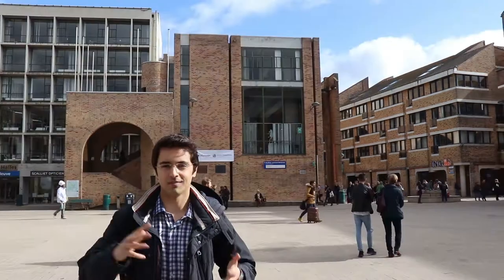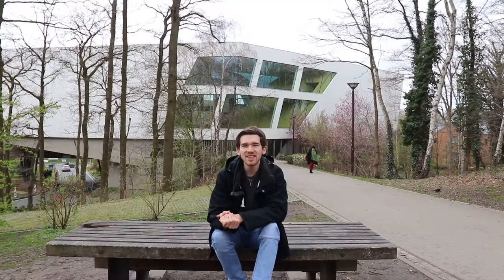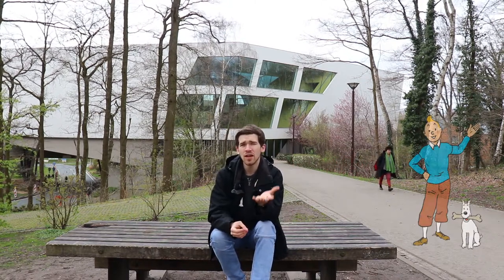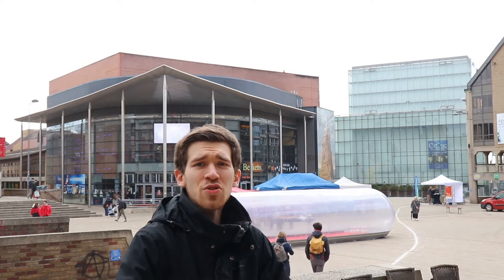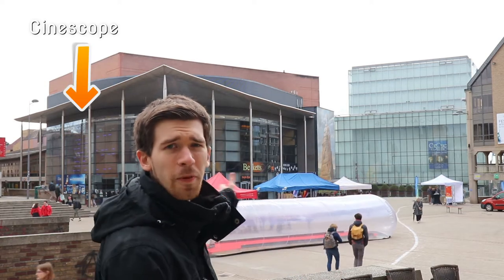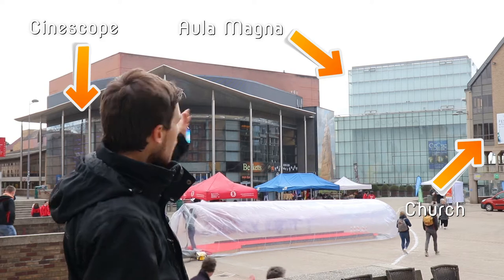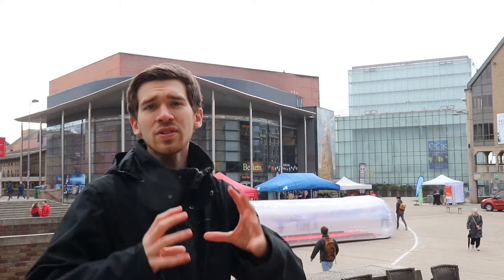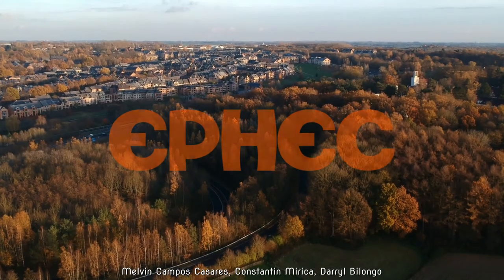EPHEC - ICT Week 2018-2019 | Quick tour of Louvain-la-Neuve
This is a quick tour of Louvain-la-Neuve, a student city in the Walloon Brabant in Belgium.
This video has been made by the group n°7 (Darryl Bilongo, Melvin Campos Casares, Constantin Mirica) of the 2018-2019 ICT Week which takes place at EPHEC Louvain-la-Neuve which takes place between April 22nd until April 26th, 2019.

Performed by Darryl Bilongo, Melvin Campos Casares and Constantin Mirica.
Editing by Melvin Campos Casares (MCC Production).
Music chosen by Constantin Mirica.

Video material:
- Canon EOS 800D + 18-55mm f/4.0-5.6 IS STM + UV Filter
- Zecti 178cm Tripod

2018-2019 EPHEC ICT Week project: Wild animals tracking - An IoT solution.